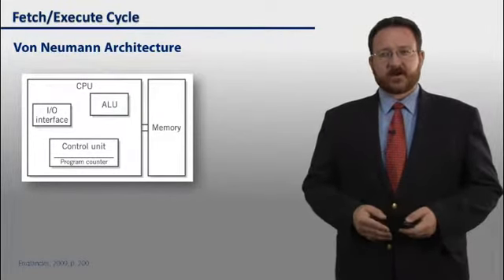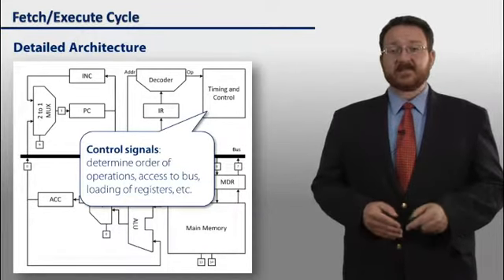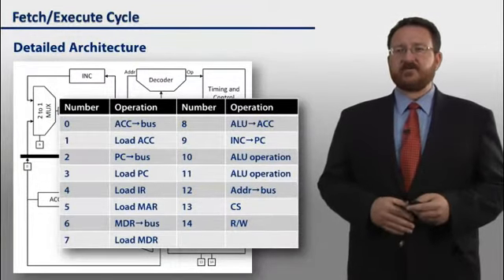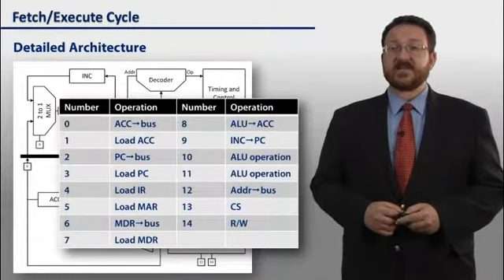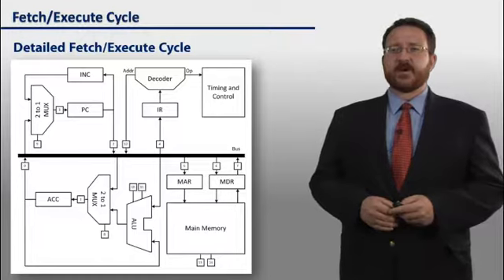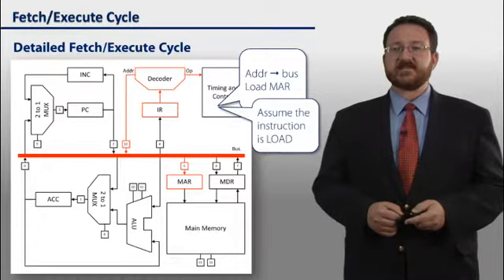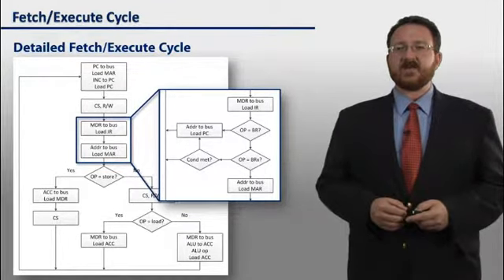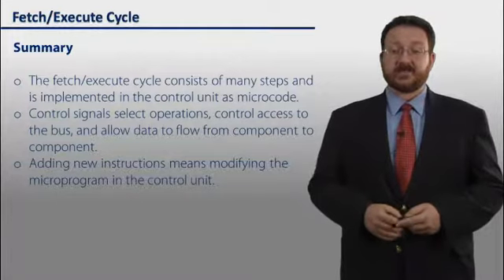IT 110 wk06a FetchExecuteDetail SEU